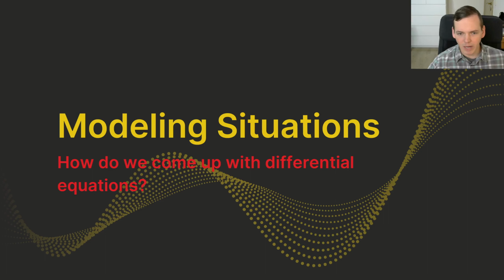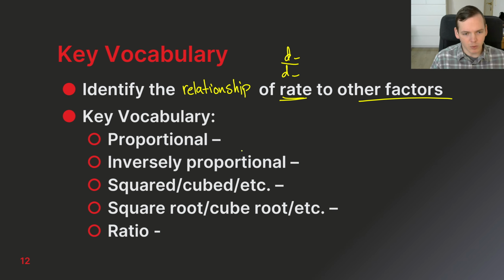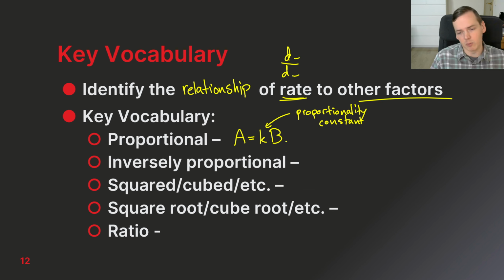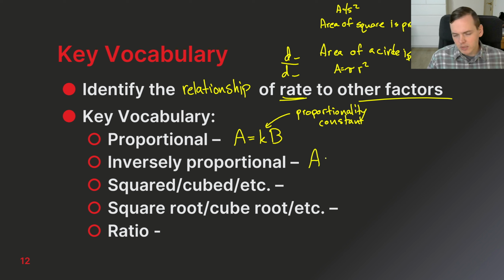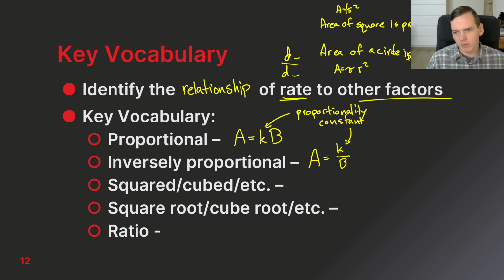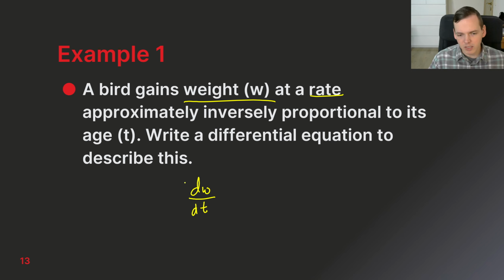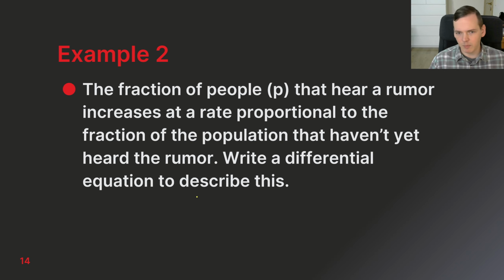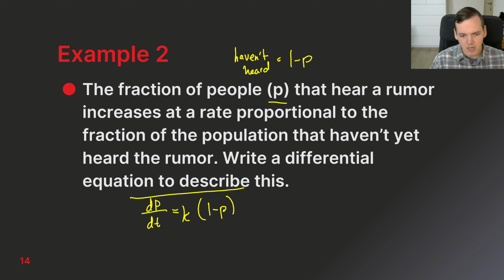6.1.3 - Modeling Situations